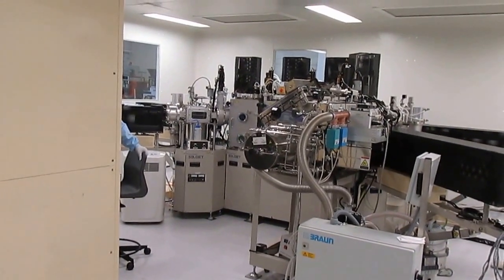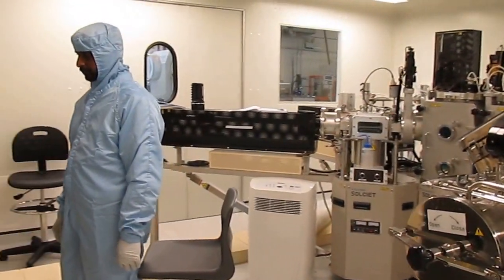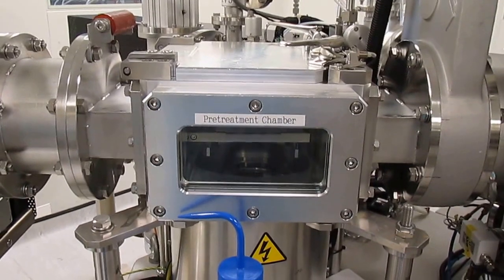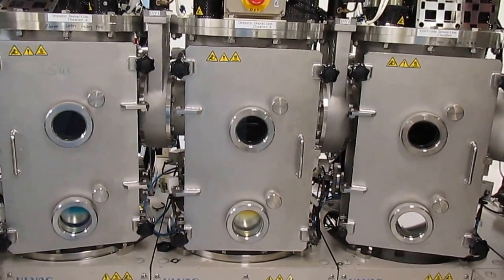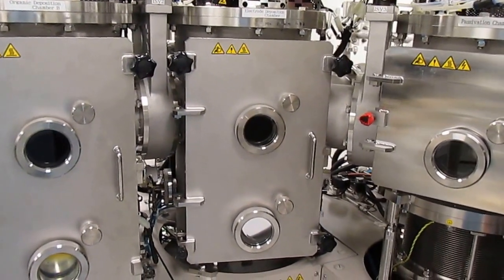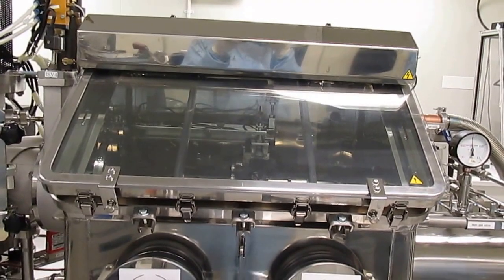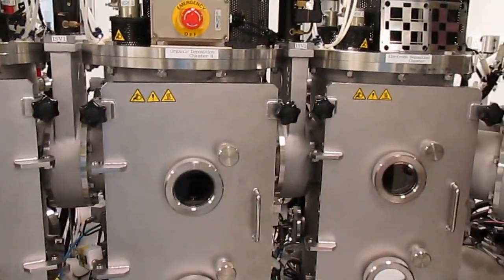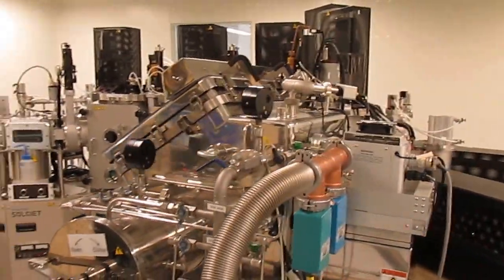OLED Pilot Plant (100 mm x 100 mm substrate) for OLED Displays and Lighting.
OLED Pilot Plan, Brunel University, London, Uxbridge, UB8 3PH, UK
Please contact Professor Poopathy Kathirgamanathan at